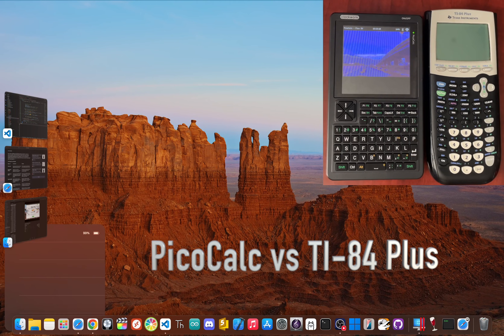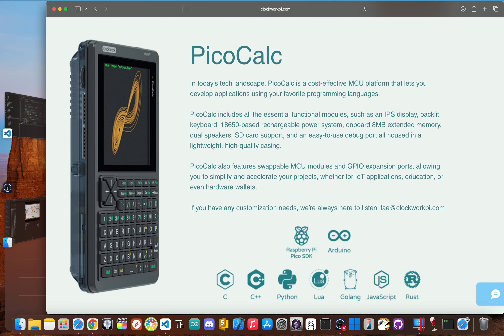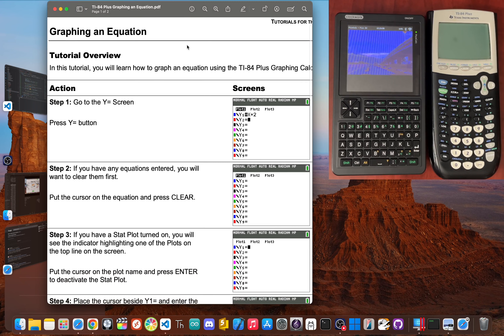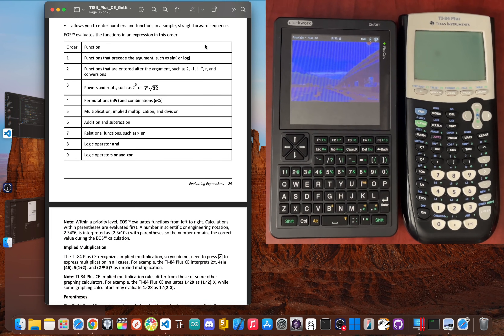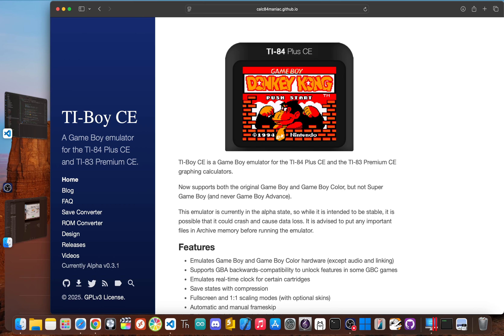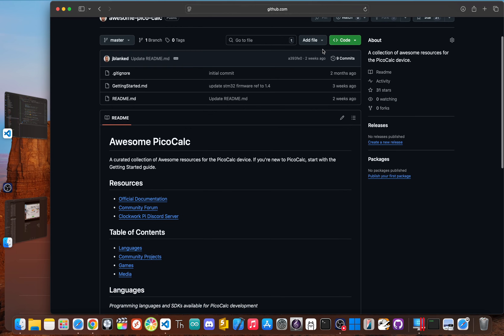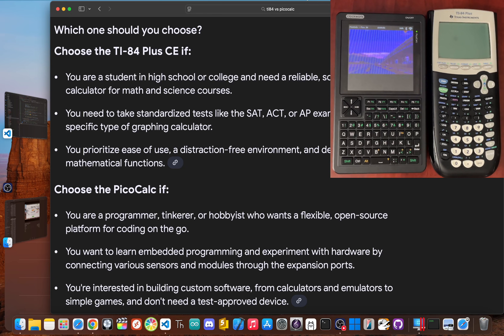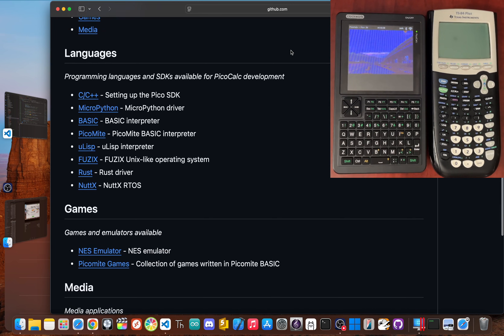PicoCalc vs Ti-84 Plus: The Ultimate Showdown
I'm pitting the legendary TI-84 Plus against the retro-hacker favorite, the PicoCalc, in a head-to-head battle. We'll see which device comes out on top when we push them to their absolute limits in math, programming, and pure retro fun.

Pico W
Pico 2W
PicoCalc
Pico Calc
Pico Calc Kit
PicoCalc Kit
PicoCalc Firmware